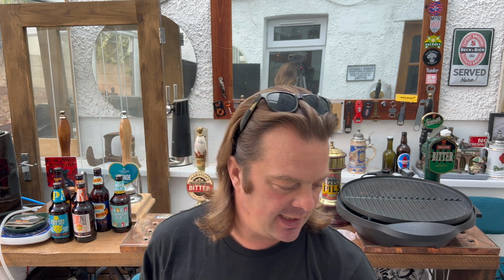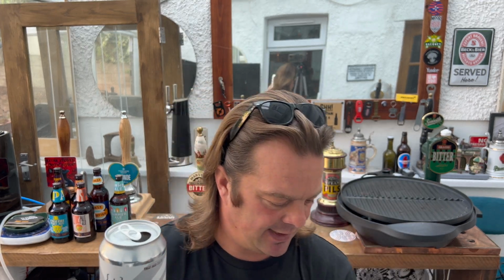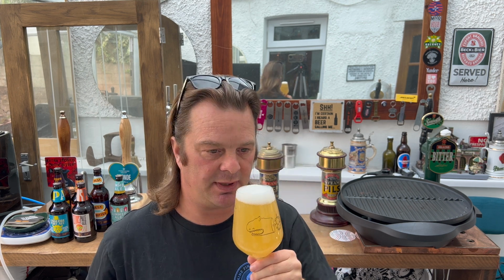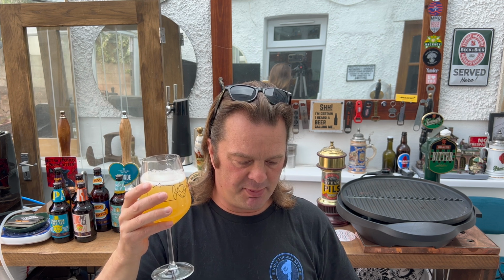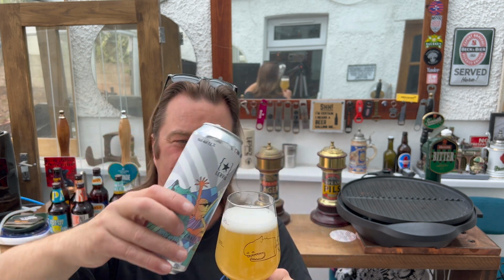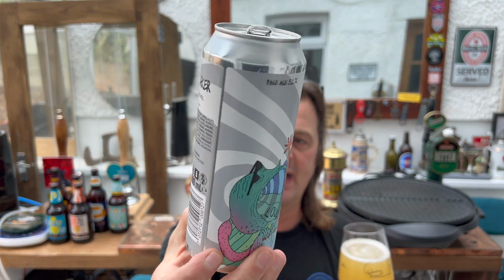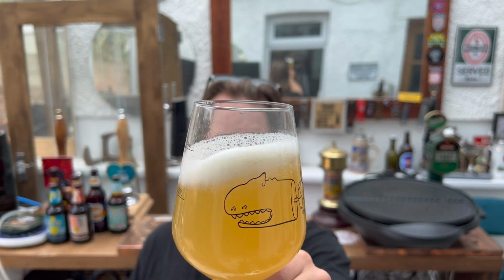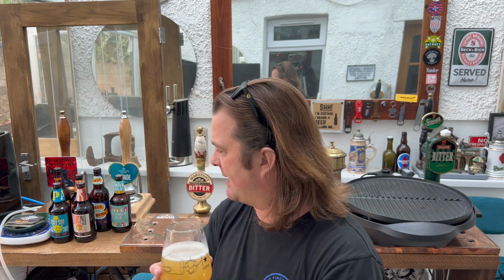Lervig Loudspeaker Pale Ale By Lervig Aktiebryggeri | Sainsbury's Craft Beer Review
Recorded In 4K Ultra HD Real Ale Craft Beer Reviews Lervig Loudspeaker Pale Ale By Lervig Aktiebryggeri | Sainsbury's Craft Beer Review